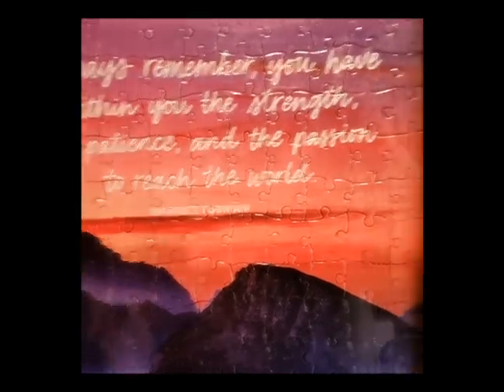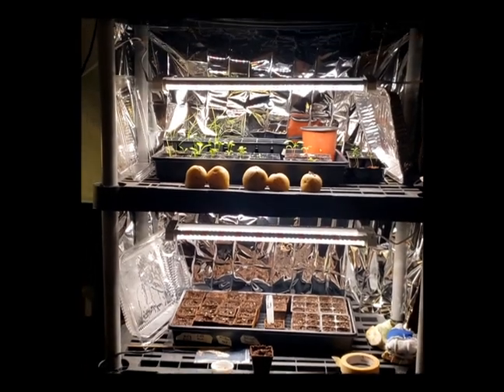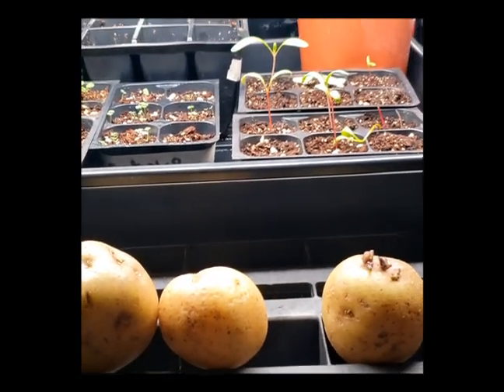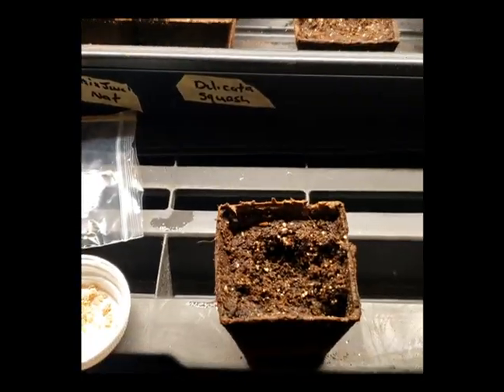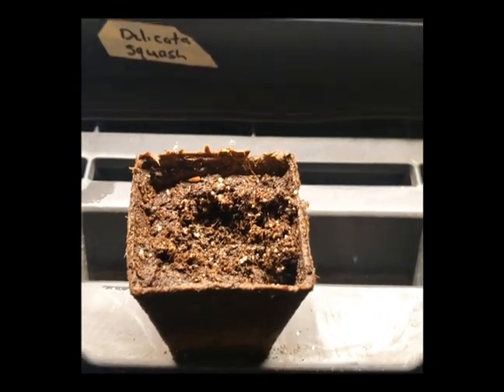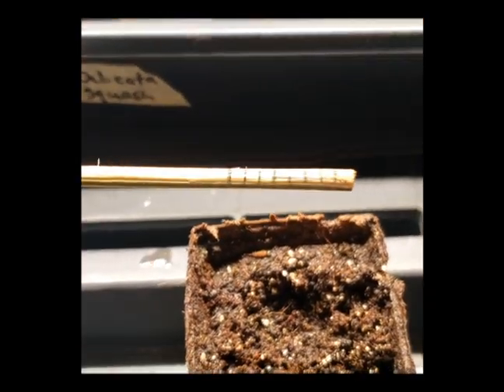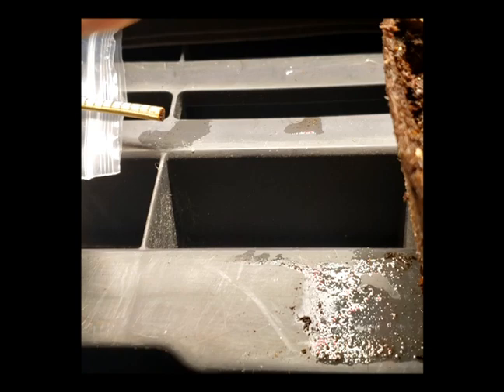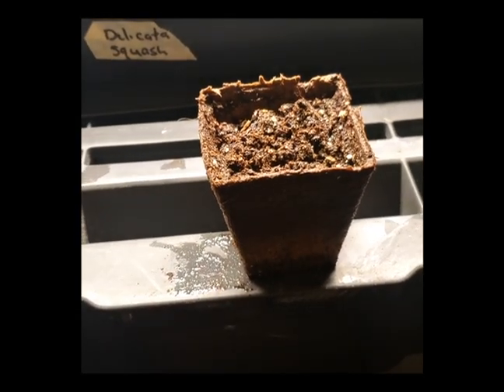Single Seed Challenge 2023